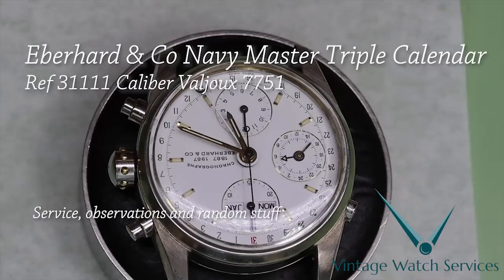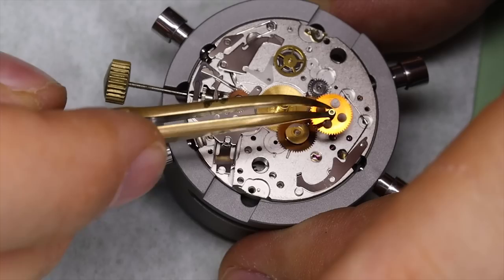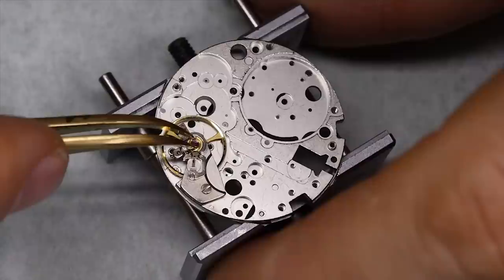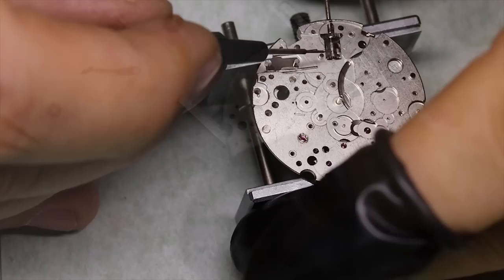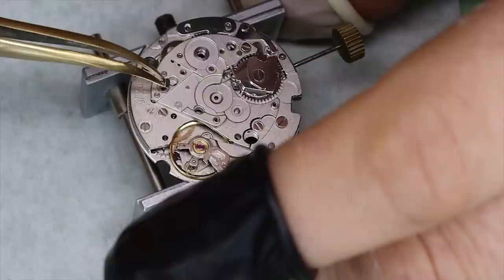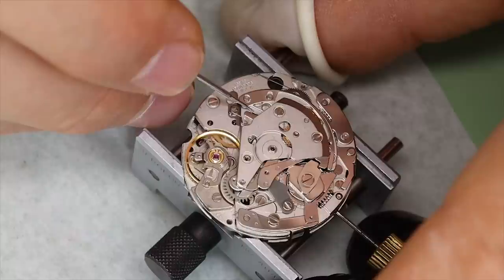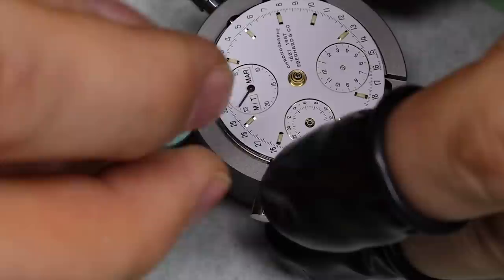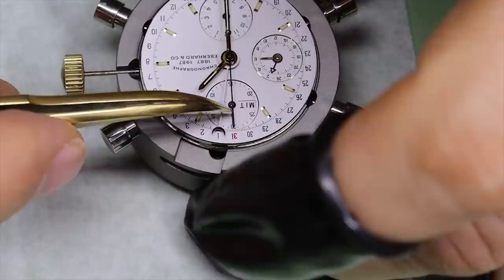2006 Eberhard & Co Navy Master Triple Calendar Service Cal 7751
Today we're servicing a wonderful Eberhard & Co with the Valjoux 7751 movement inside it. We talk a bit about the 7750 family's pros and cons as well about Eberhard as a brand. We also inhale some helium.